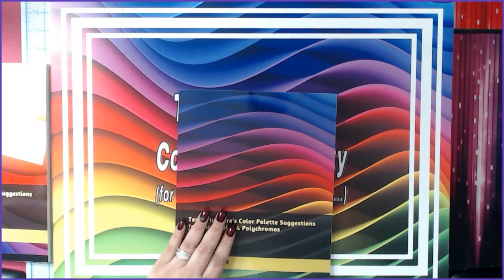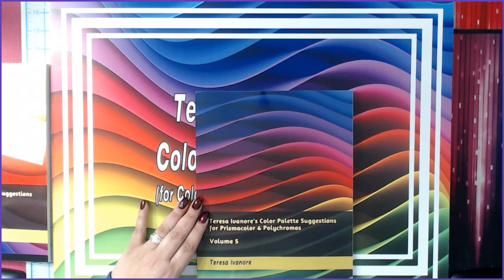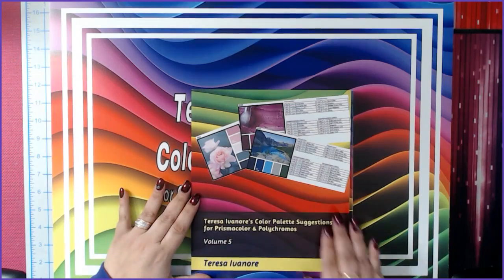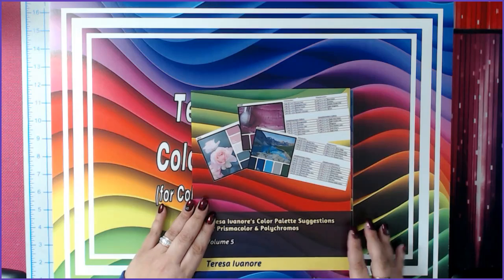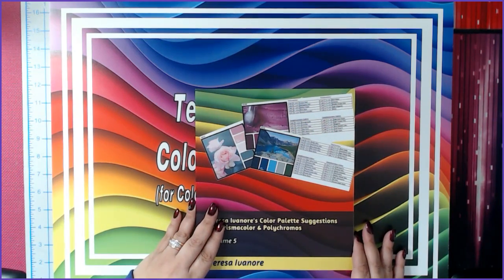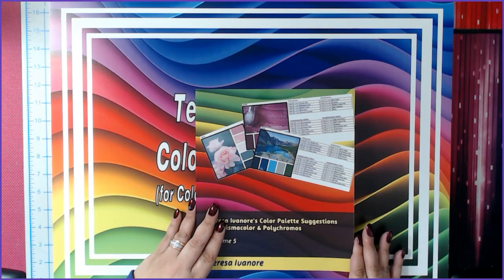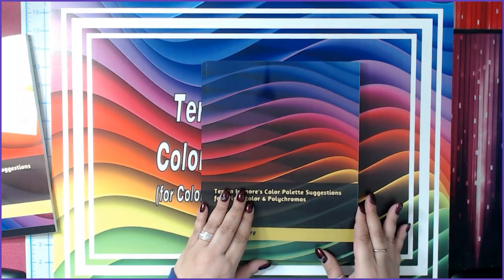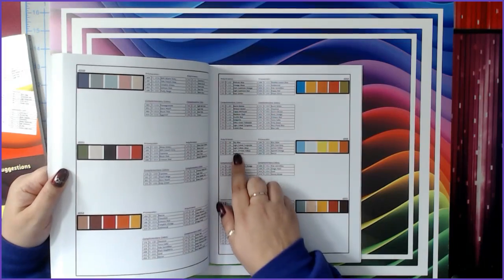Teresa Ivanore's Color Palette Suggestions Volume 5 Flip Thru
Come join us on Facebook at:
Teresa Ivanore's Coloring Community

We are on Pinterest as well!

Thank you for your support!  Enjoy your coloring!!!

Amazon Books Available: